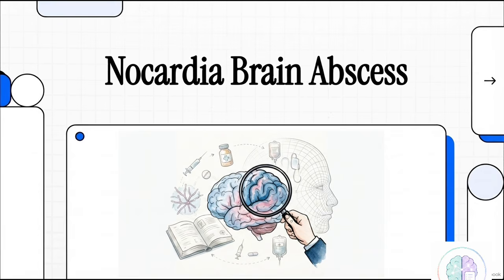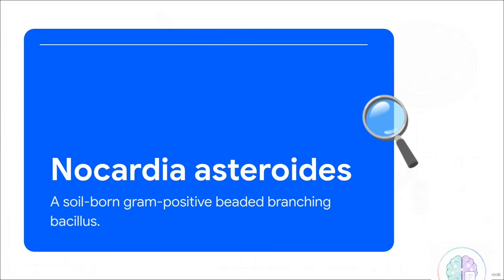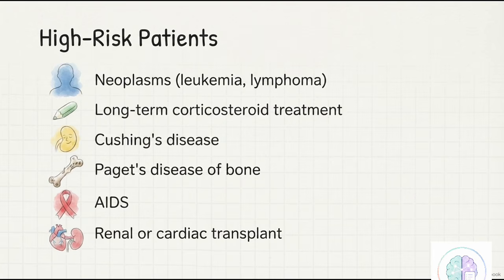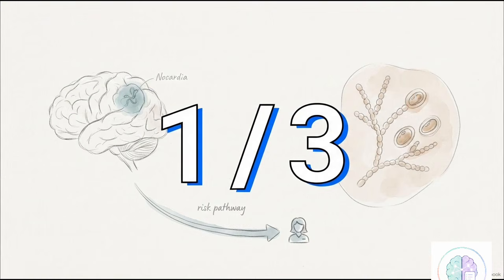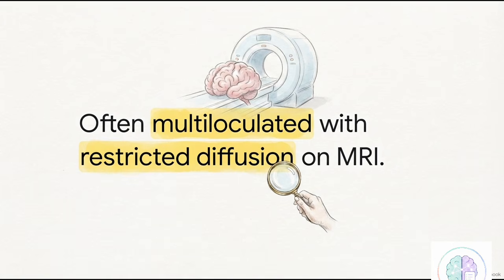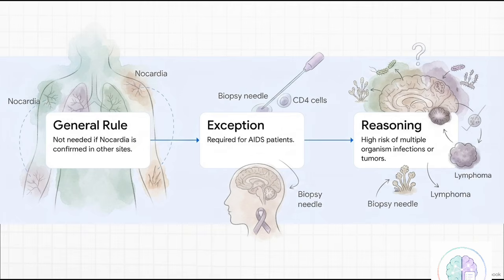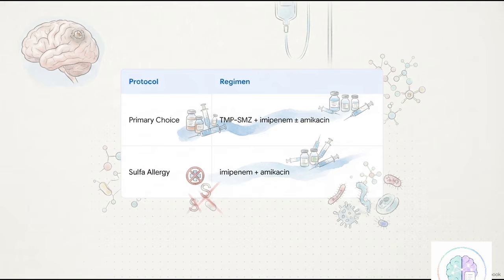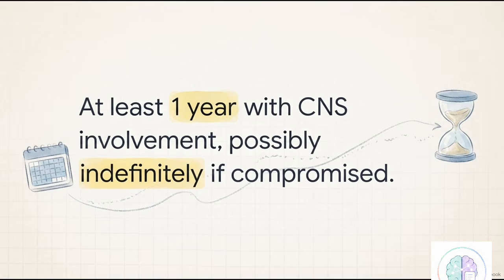Greenberg Neurosurgery Lecture Series |Chapter 20 PART 19 Nocardia brain abscess